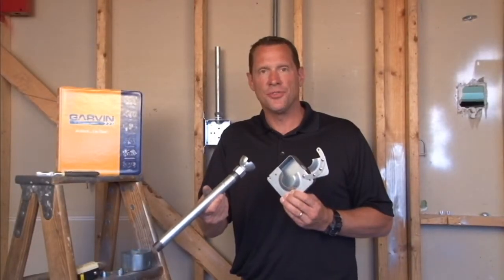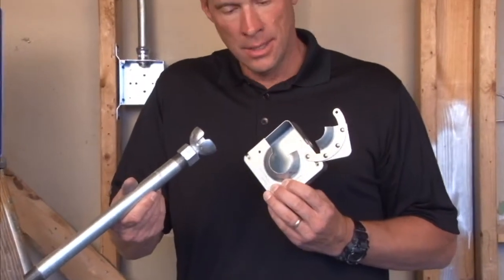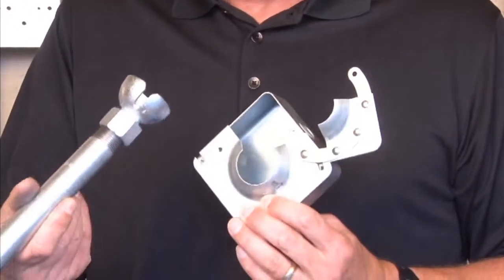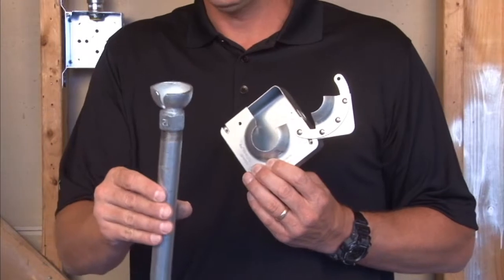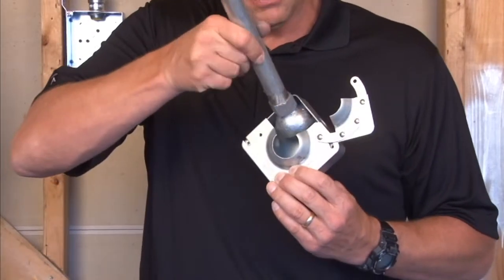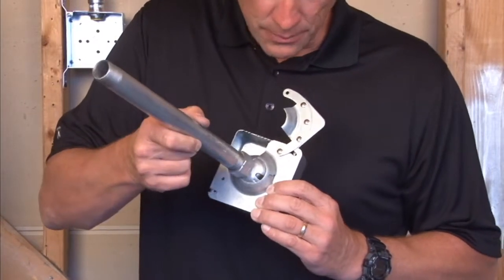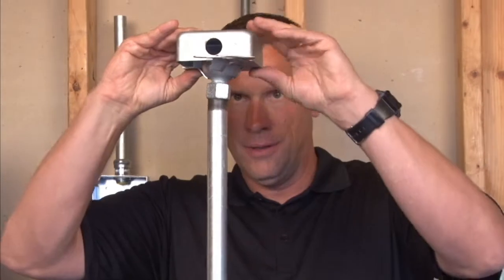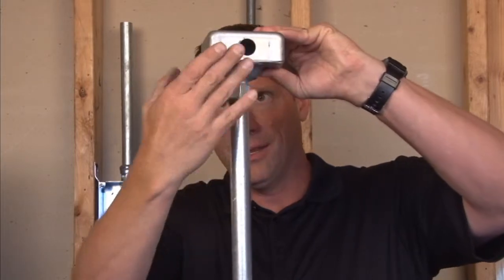Swivel Fixture Hanger: 4" Square Box Swivel Hanger with Hinged Door for 1/2" or 3/4" Pipe SC-5075HF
- 4" square box swivel hangers with a hinged cover door for 1/2" or 3/4" pipes are used to hang light fixtures, security cameras, speakers and other electrical/electronic devices from standard 4" square junction boxes. They require no extra mounting boxes and hangers, and allow a 20° swing from vertical. They are great for industrial settings where conduits are bumped or jostled occasionally. The hinged door allows the installer to mount the cover on box and hang fixtures in one easy step. Wire termination can be completed with the door open, hands free labor saving install, fixture hanging is now a one man job!